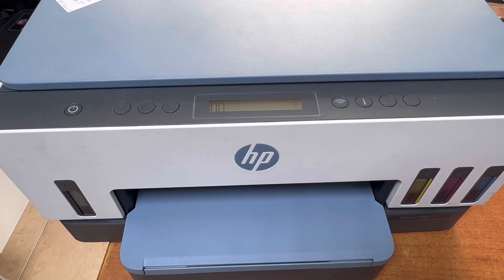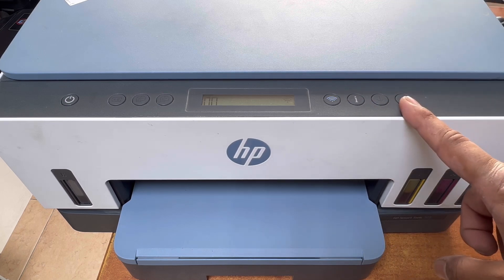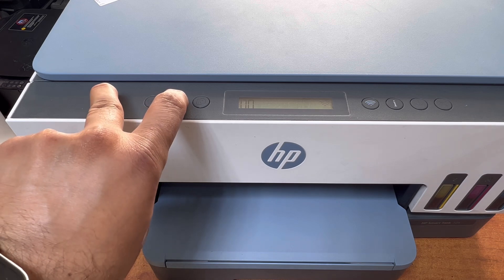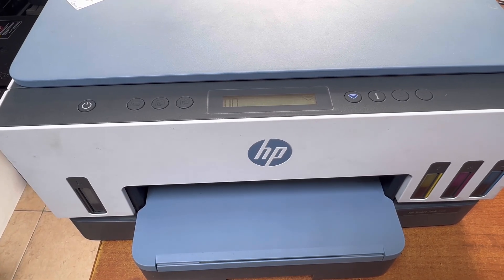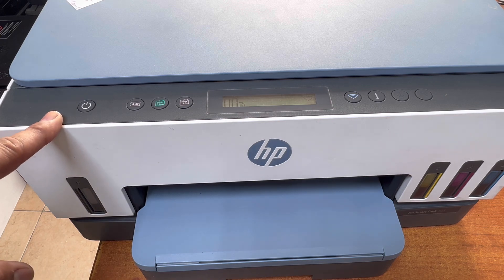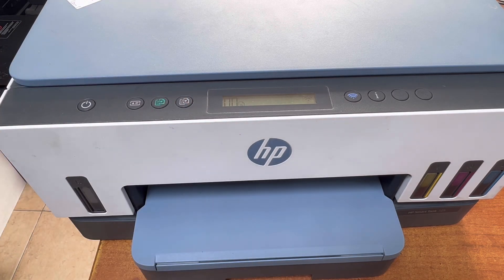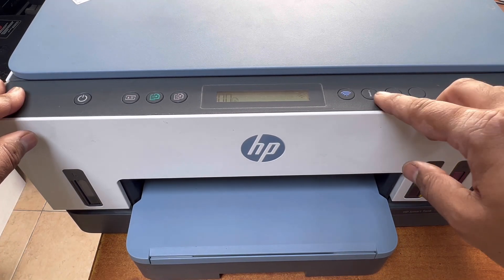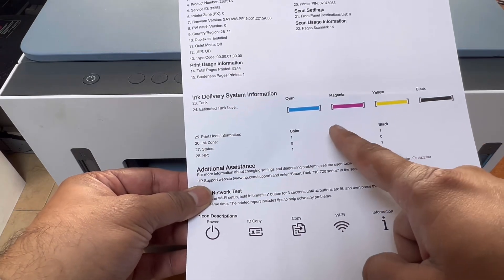How to Clean the Printhead HP Smart Tank 725 Printer?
In this video tutorial, I'll demonstrate how to clean the printheads in your HP Smart Tank 725 Printer. If you are experiencing pages coming out streaked, faded, blank, or with other ink issues then cleaning the printheads might help fix this.

This video applies to the following models:
HP Smart Tank 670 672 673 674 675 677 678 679 All-in-One printer
HP Smart Tank 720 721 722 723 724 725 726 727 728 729 All-in-One printer
HP Smart Tank 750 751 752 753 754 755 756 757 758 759 All-in-One printer
HP Smart Tank 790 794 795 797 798 All-in-One printer
HP Smart Tank 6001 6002e 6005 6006 All-in-One printer
HP Smart Tank 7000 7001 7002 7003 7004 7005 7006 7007 All-in-One printer
HP Smart Tank 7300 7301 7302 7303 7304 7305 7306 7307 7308 All-in-One printer
HP Smart Tank 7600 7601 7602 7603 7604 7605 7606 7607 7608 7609 All-in-One printer